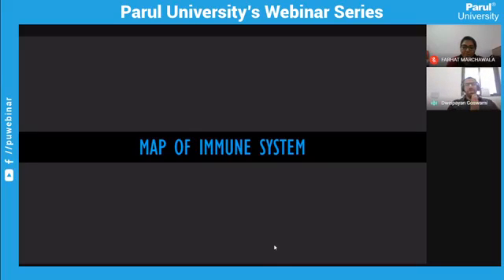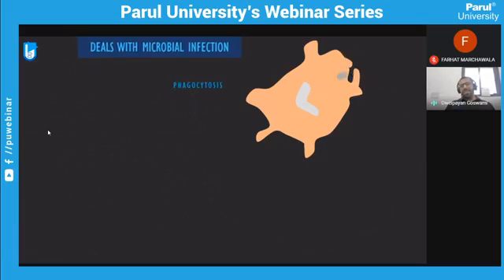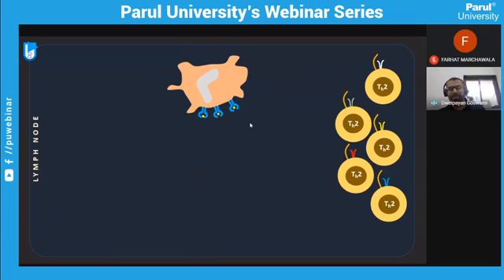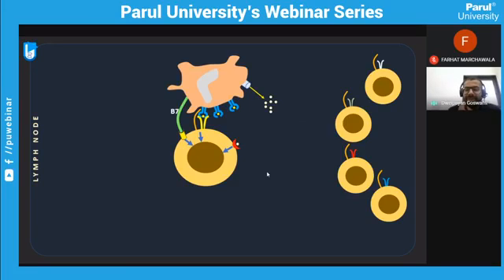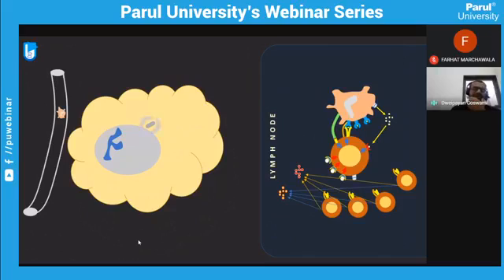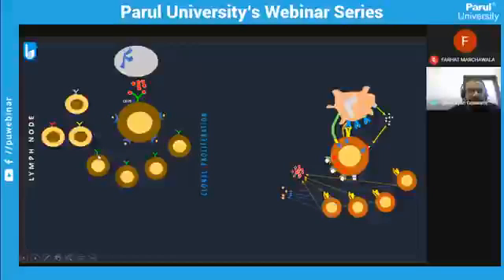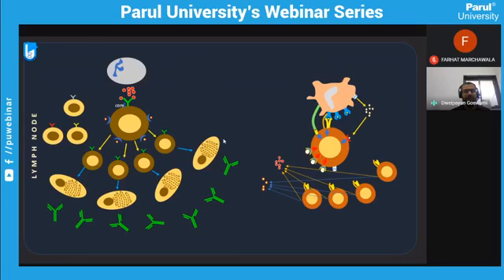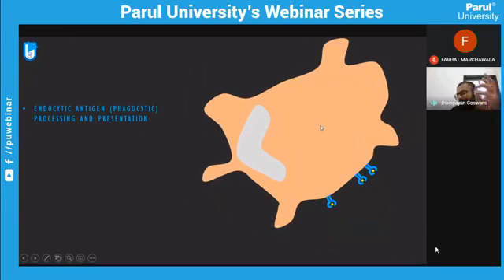MAP OF IMMUNE SYSTEM